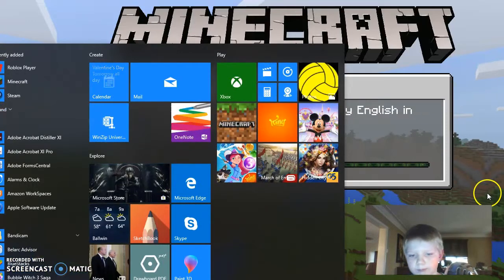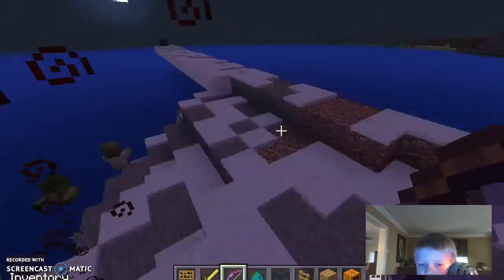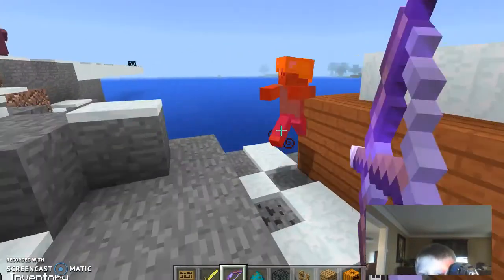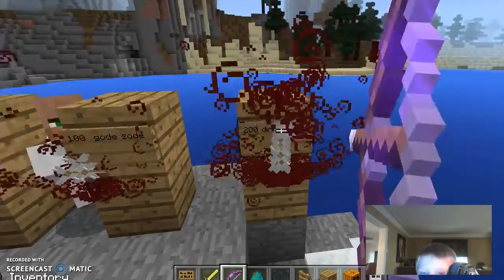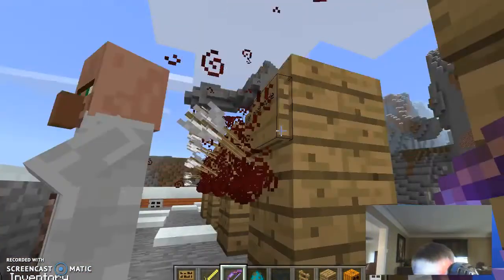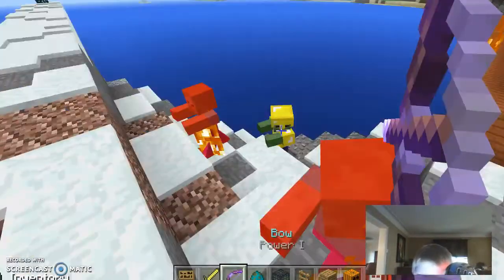my first youtube video